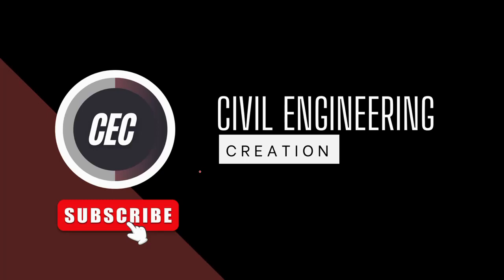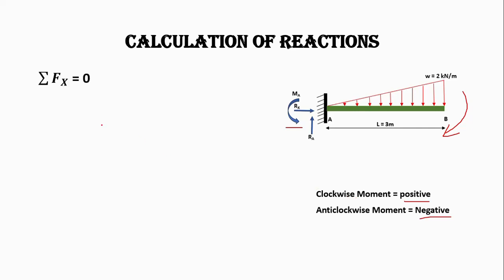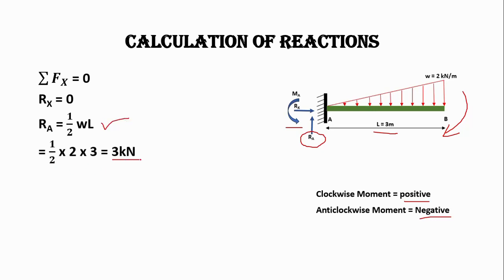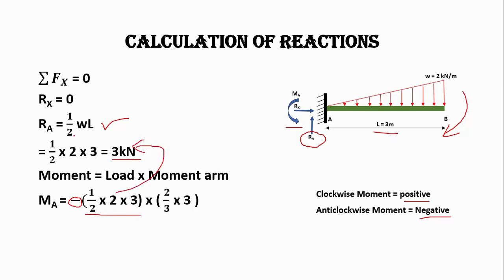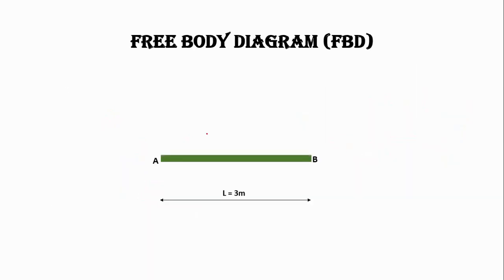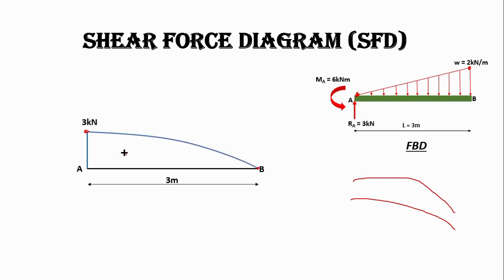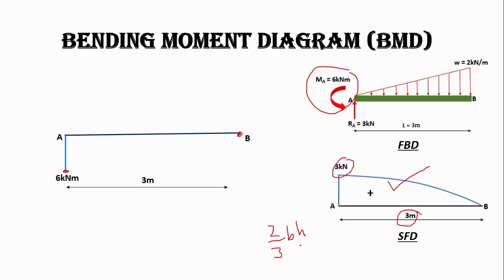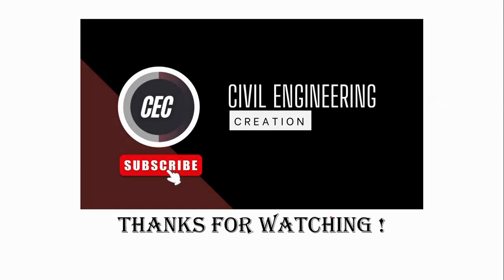Cantilever Beam with Uniformly Variable Load | UVL | SFD |BMD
This tutorial will help you determine the reaction forces in case of cantilever with uniformly variable load or triangular load acting on the beam, also to draw a shear force diagram SFD and Bending moment diagram BMD with the help of area method. This is the easiest approach to solve this load pattern.